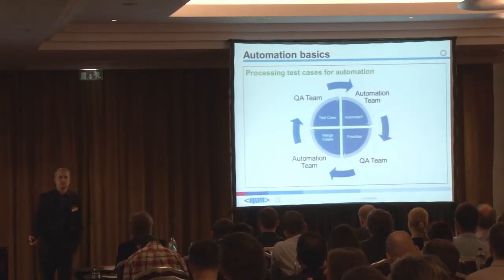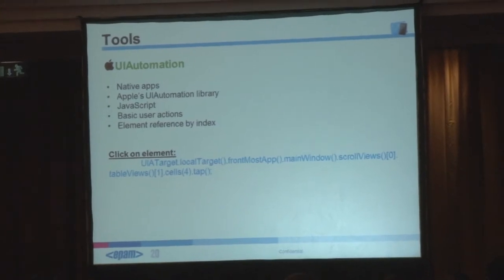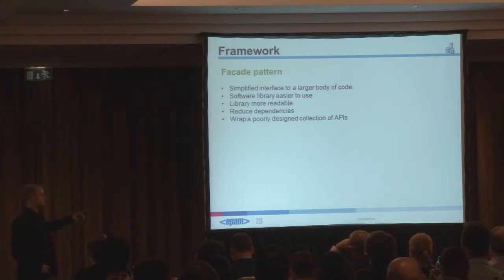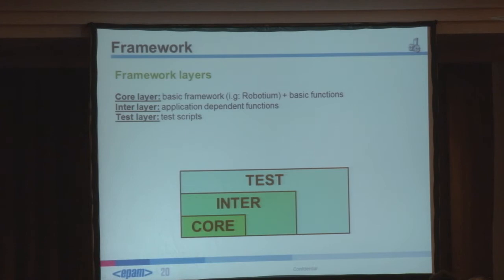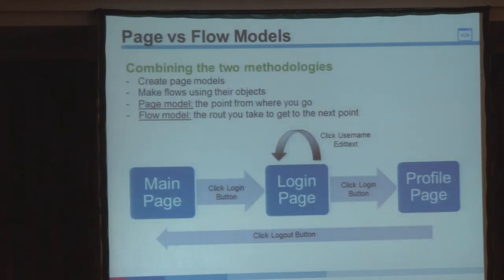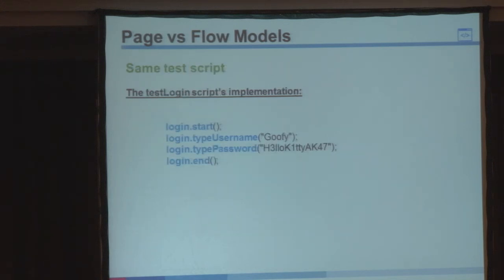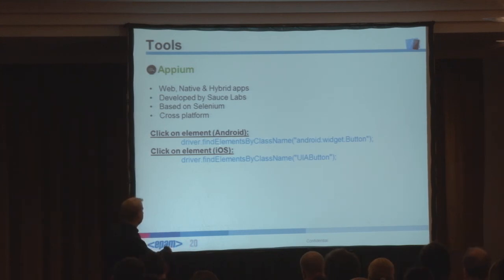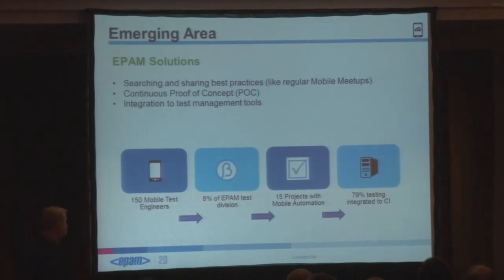HUSTEF 2014 - Péter Földházi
Effective Mobile Automation